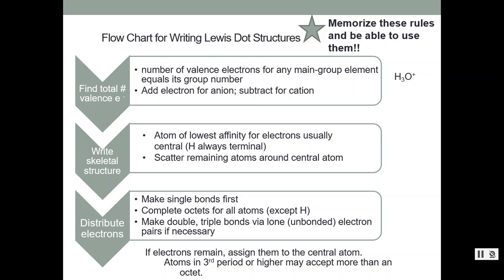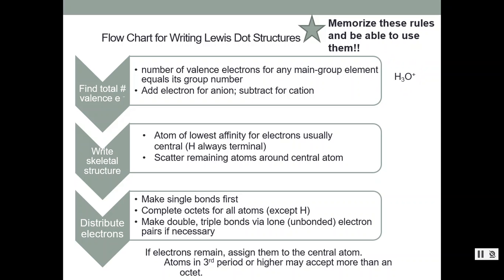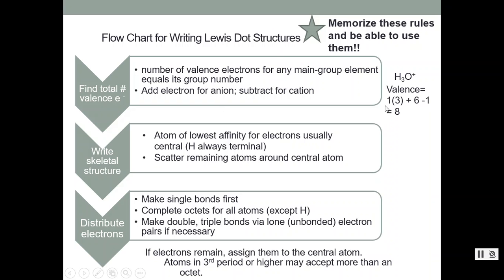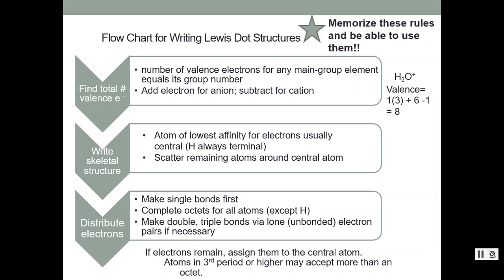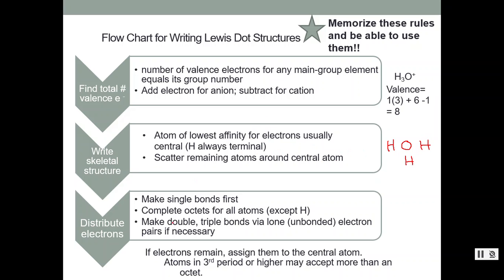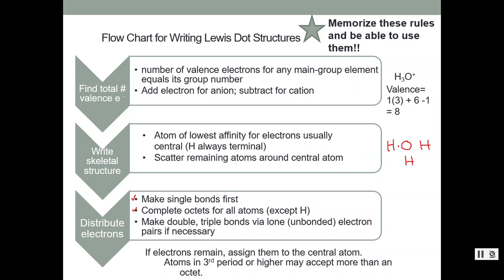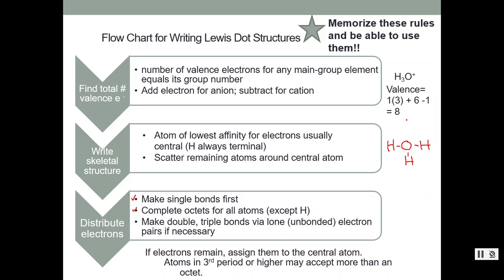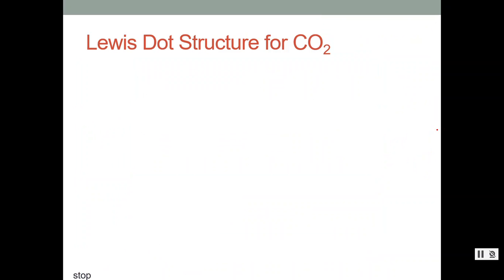Lecture 5 Ch 8